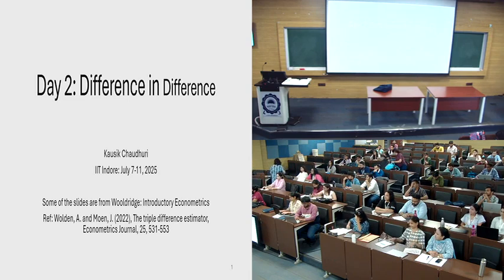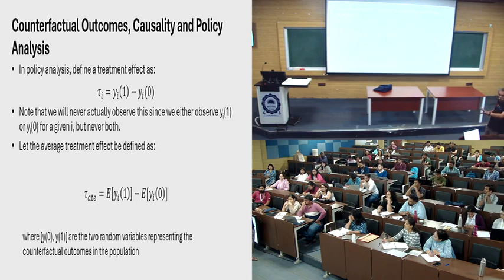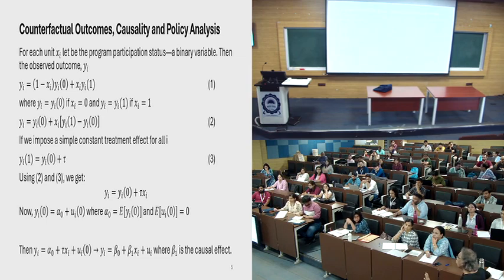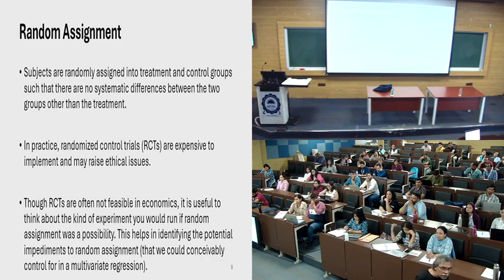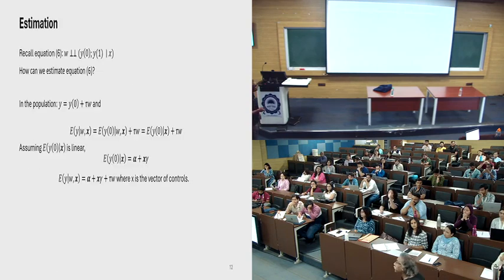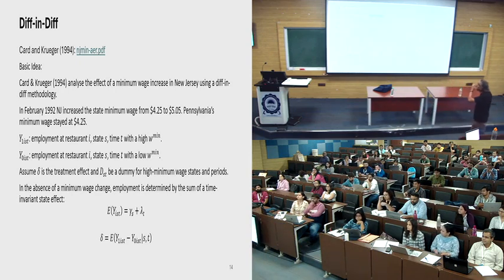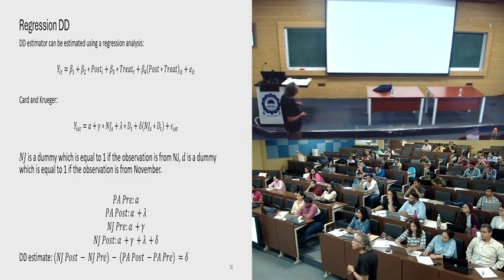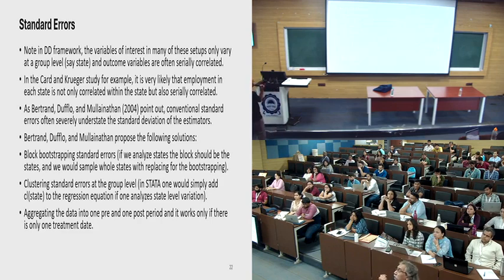L04 Difference in difference Method